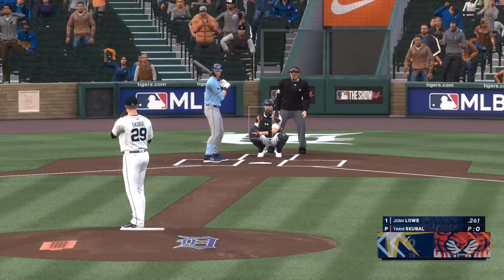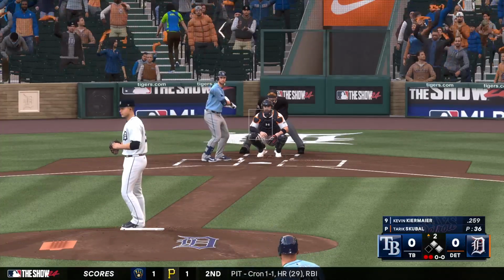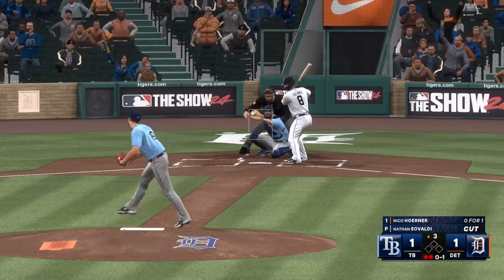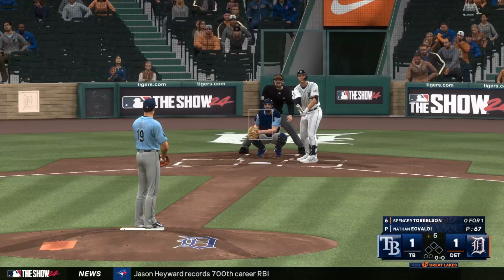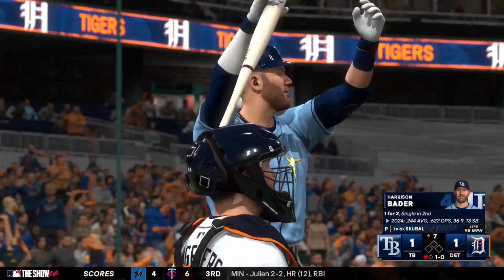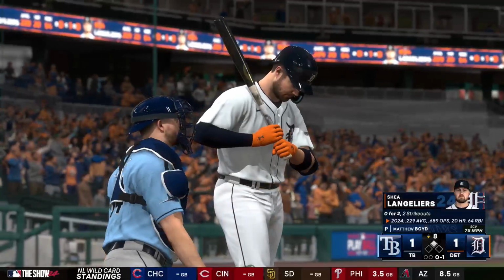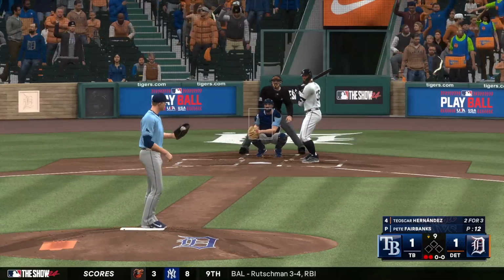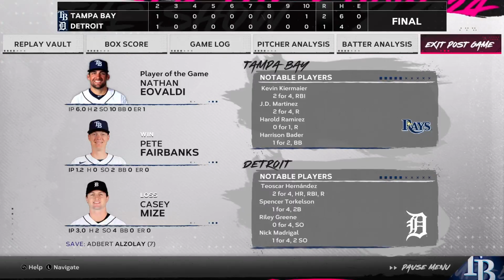ACBBL 9-24 TB @ DET